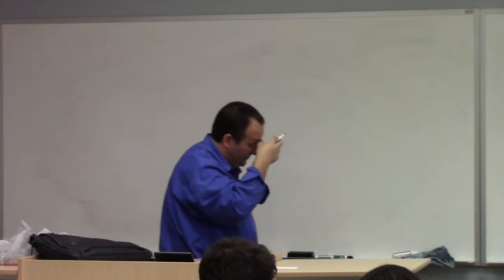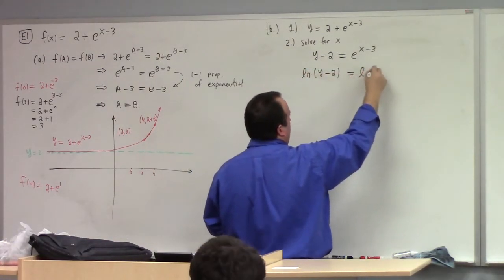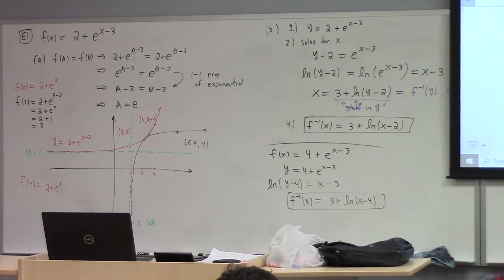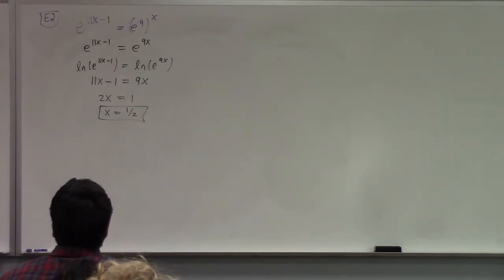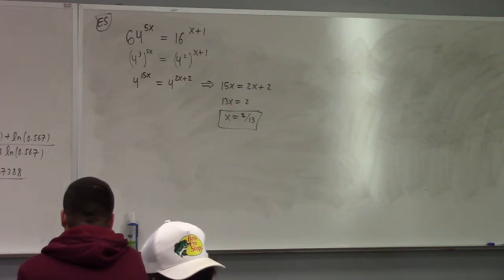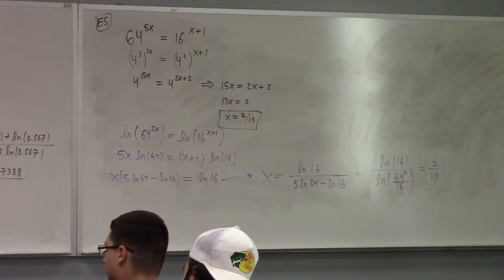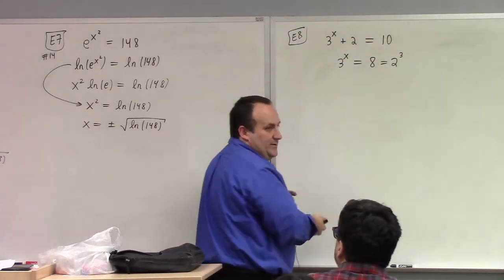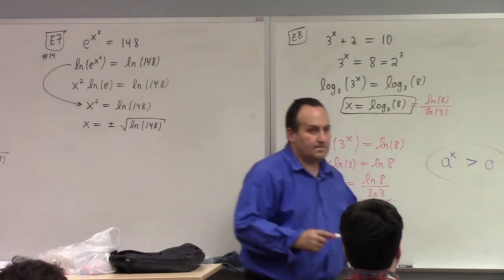Math 121-001, examples of log and inverse calculation and graphing, 11-7-22